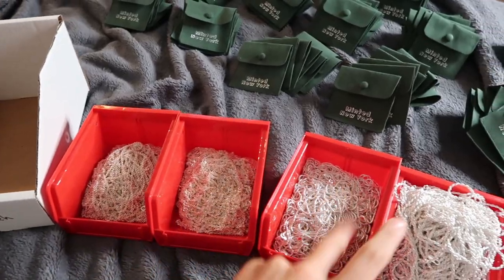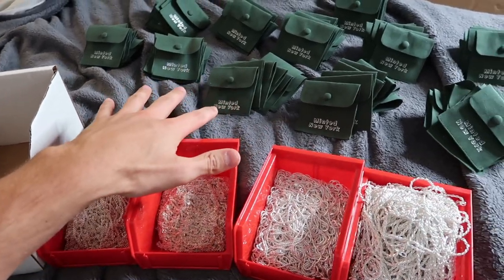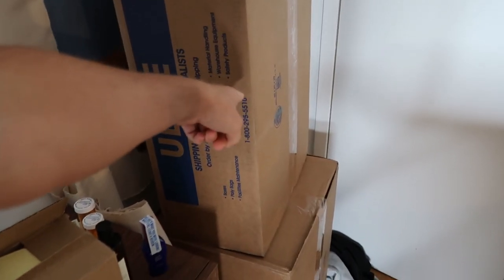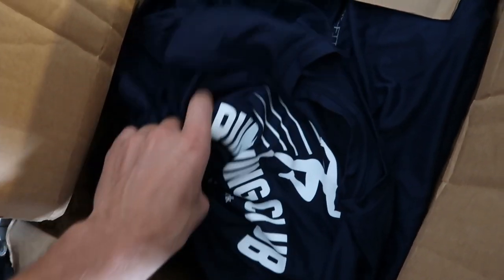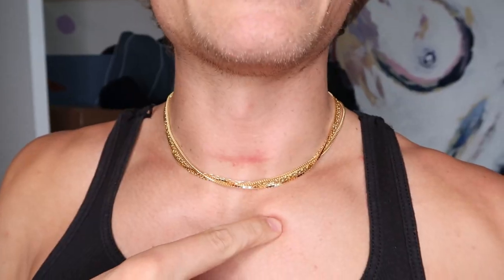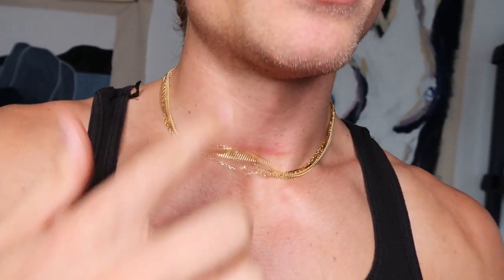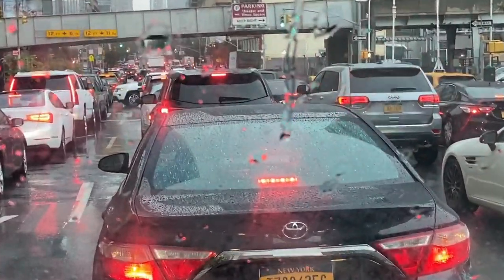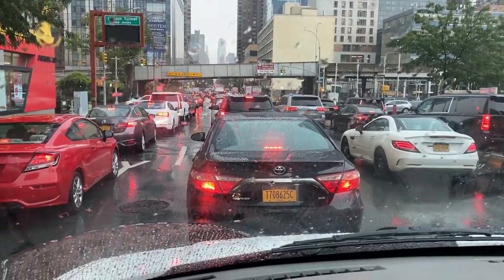My biggest release to date | Running a brand | Behind the scenes | Minted New York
Some behind the scenes footage of my largest release to date.  This was an overwhelming experience and one that I cannot thank you all enough for being apart of.

Thank you all for the love :)